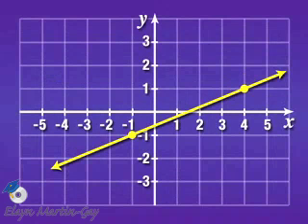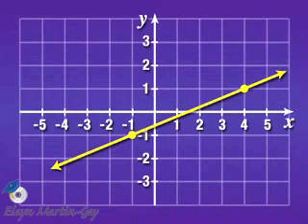Martin-Gay Developmental Math Ch 10 Ex 24